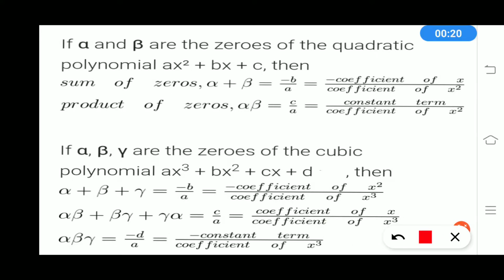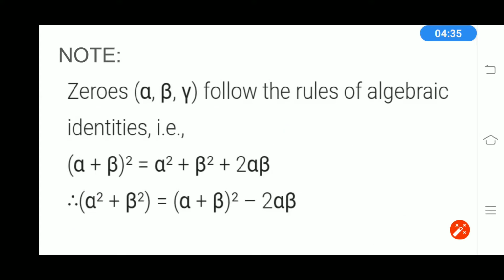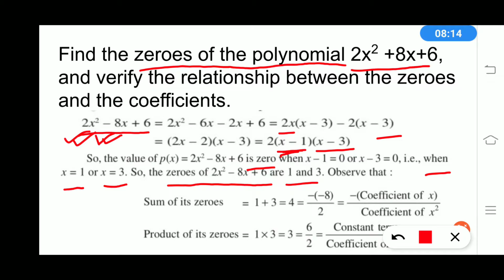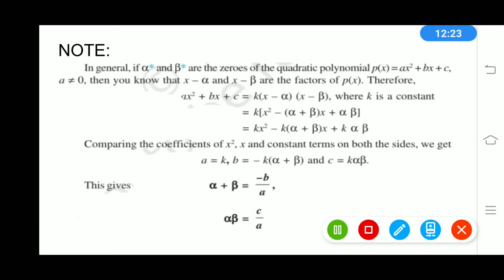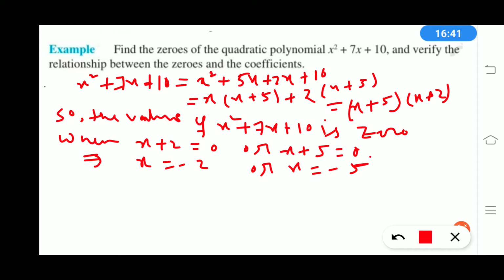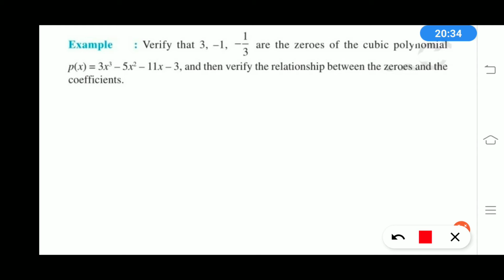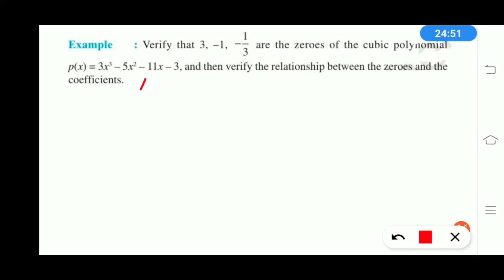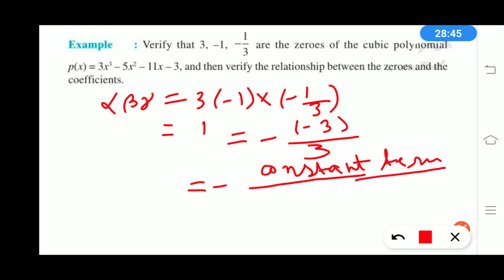CLASS-10#CH-POLYNOMIALS#RELATIONSHIP BETWEEN ZEROES AND COEFFICIENTS#PART-3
Ch-Polynomials#Relationship between zeroes and coefficients of a polynomial.